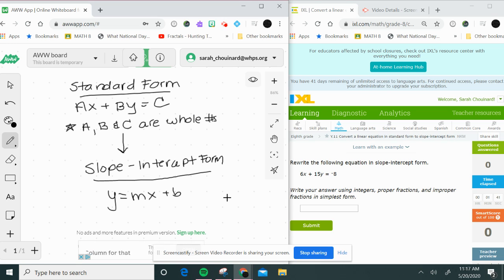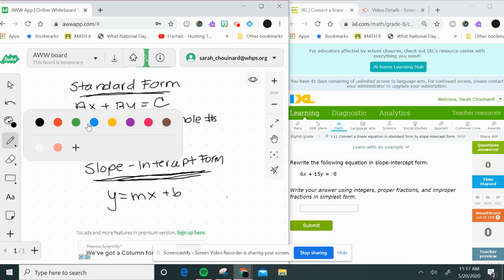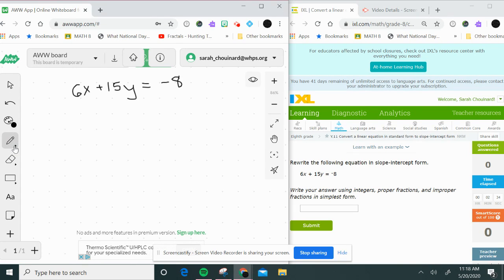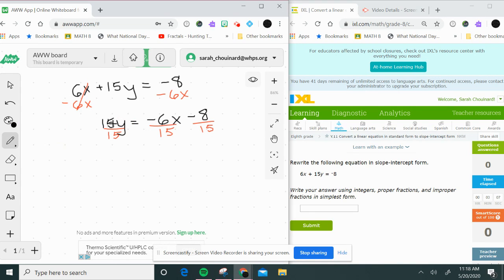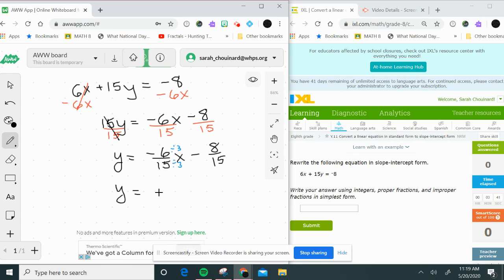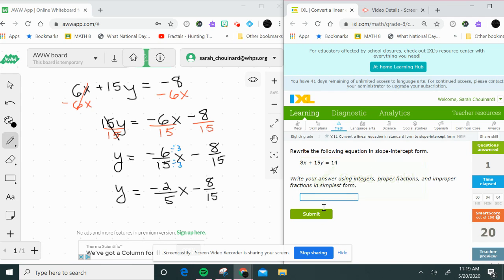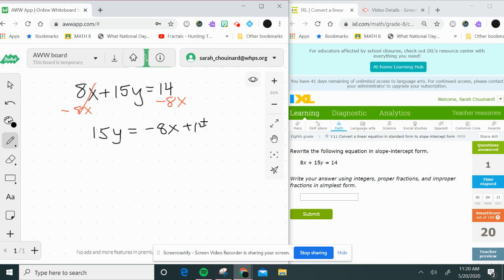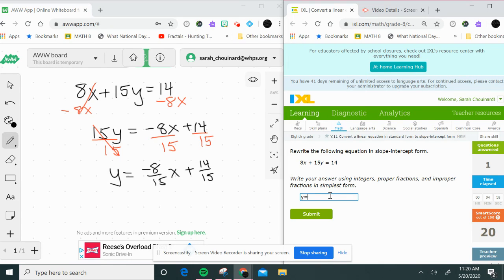Convert a linear equation in standard form to slope-intercept form (IXL Skill)